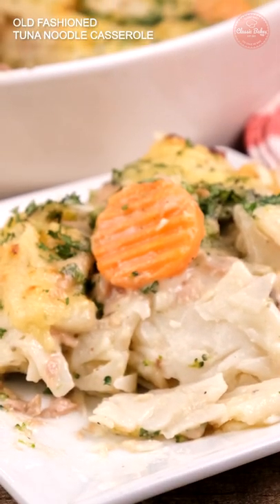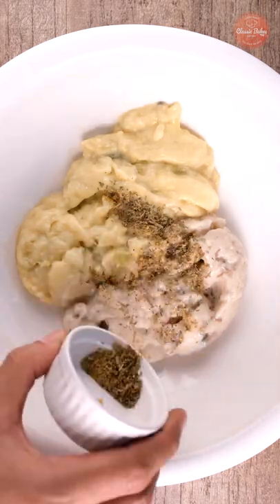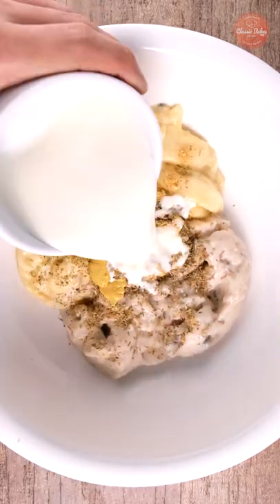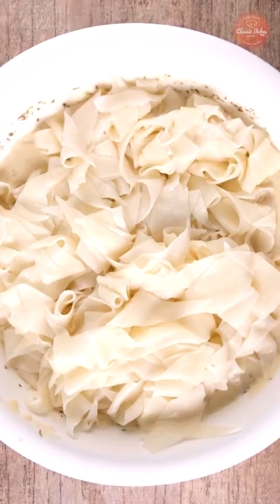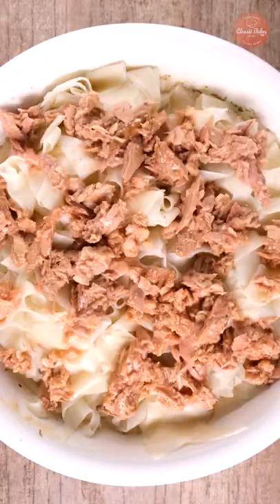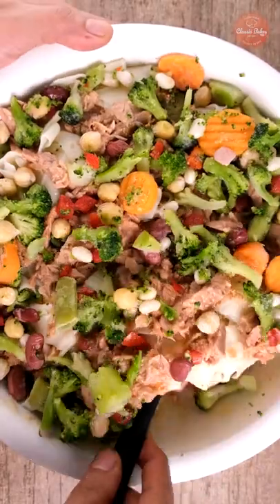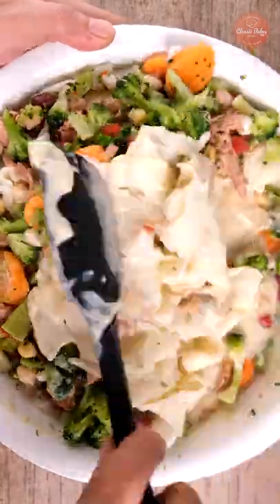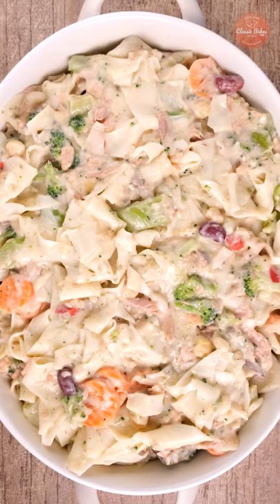Tuna Noodle Casserole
Authentic and delicious 🔥